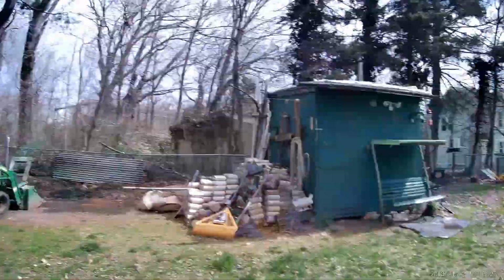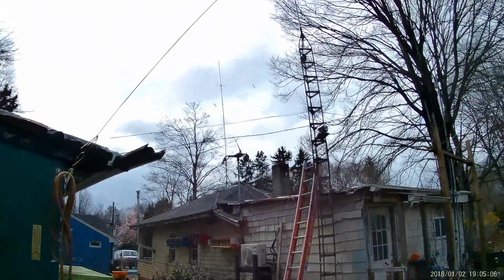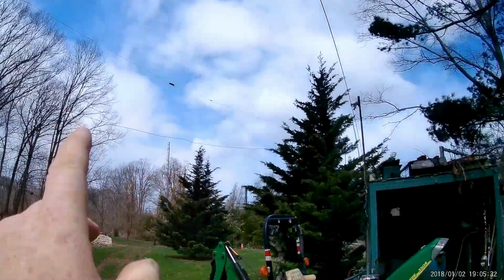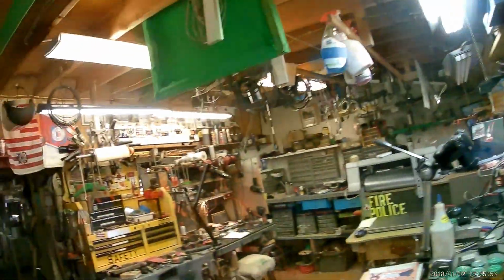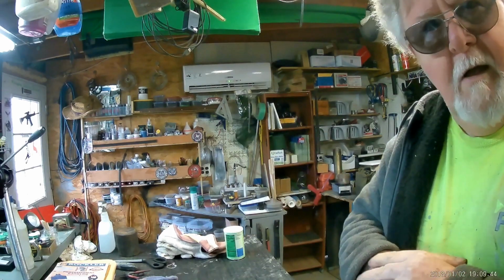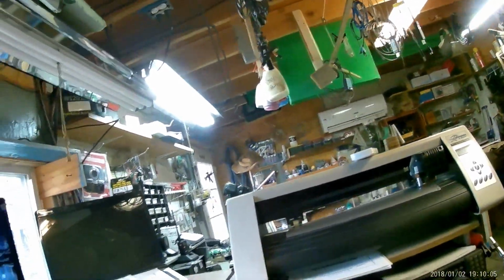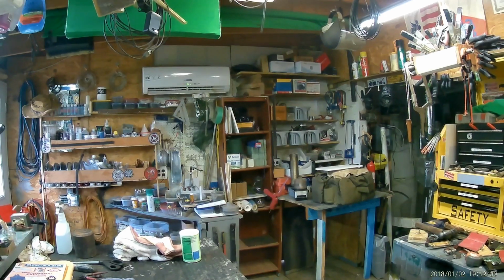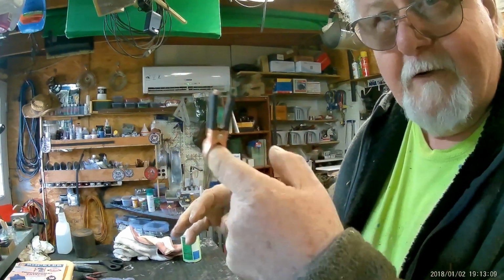A little about my Wind Turbine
Works better lower in my case